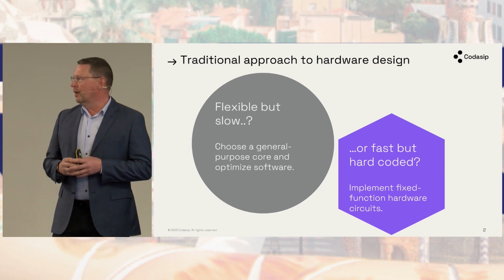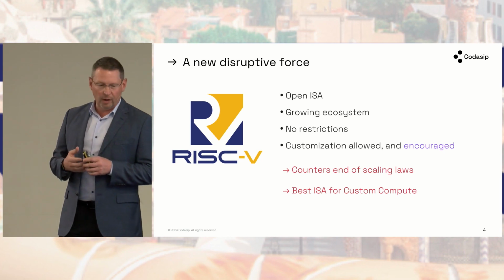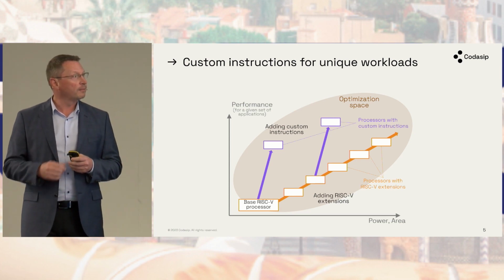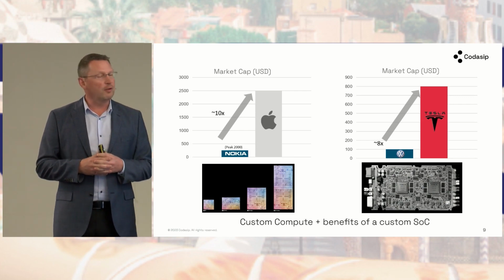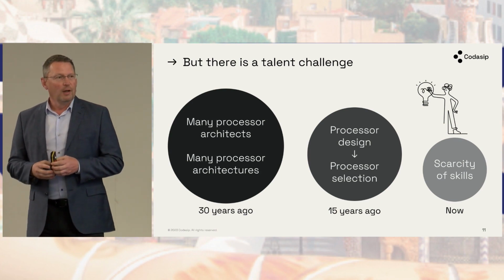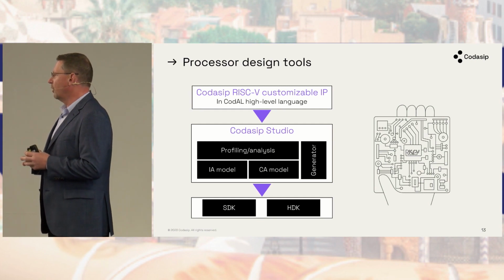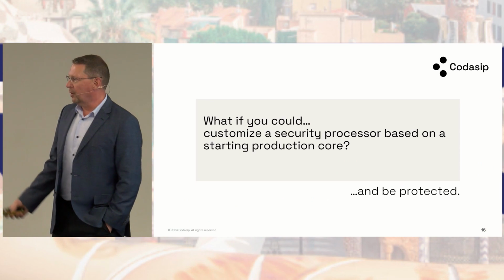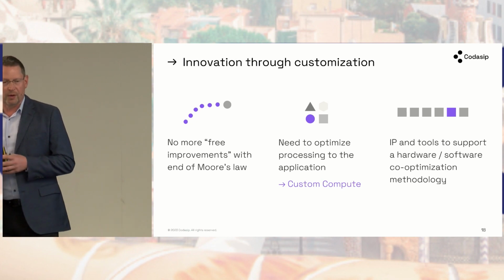Brett Cline, Codasip - RISC-V customization, HW/SW co-optimization, and custom compute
Brett Cline, CCO, Codasip– RISC-V Customization, HW/SW Co-Optimization, and Custom Compute

Abstract
If you optimize your software for a general-purpose core there is a substantial risk that your algorithms are executed inefficiently and therefore run slowly. You can address this by creating fixed-function circuits designed to perform a specific set of operations. These hardware functions can be extremely fast, but because they are hard coded, it is difficult to modify or update them. So how can you achieve flexibility and performance? By combining both approaches. A key benefit of RISC-V customization is that you can create custom instructions tailored to your specific application needs.

To pick custom instructions correctly and create efficient implementations, software and hardware teams need to collaborate. By starting work earlier on processor customization, the software team can start developing their critical algorithms and uncover much sooner those potential gains that could not be achieved if the hardware was already frozen.  We call this Custom Compute, and its benefits extend beyond performance and energy efficiency. Custom Compute can also enable organizations to improve security by adding security features at the heart of the processor. A closer collaboration between hardware and software teams, supported by a strong methodology and by efficient tools, is the future standard of system design.